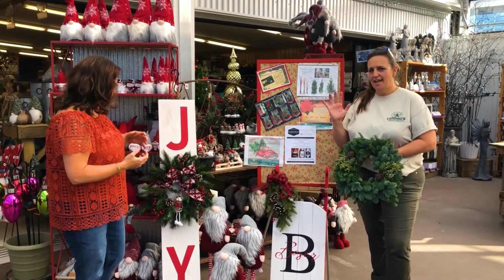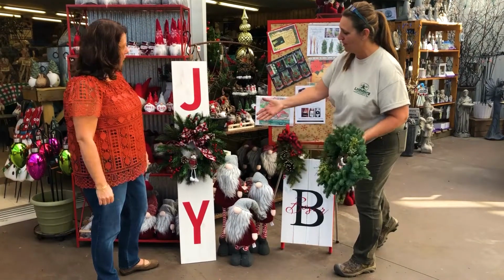LoveBrainerd Like a Local - DIY Holiday Decorations at Landsburg Landscape Nursery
The Visit Brainerd team visited Landsburg Landscape Nursery in Brainerd, MN, to learn more about their DIY Holiday Decorations classes. It's fun a way to get into the holiday spirit!